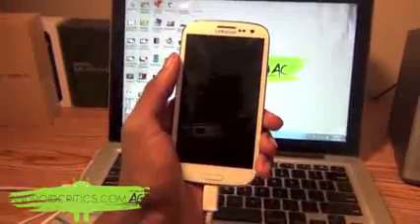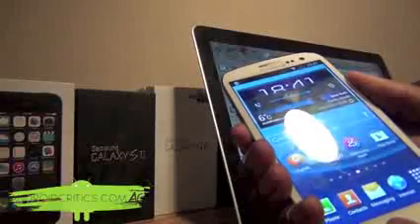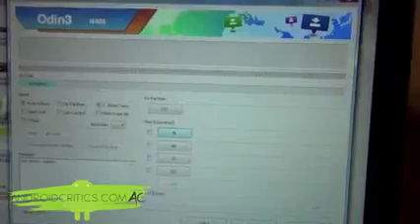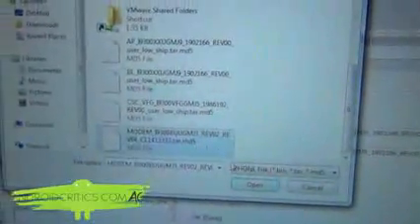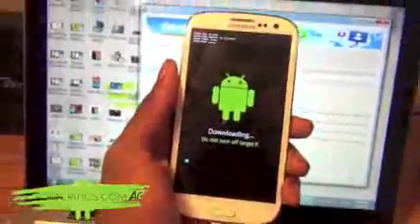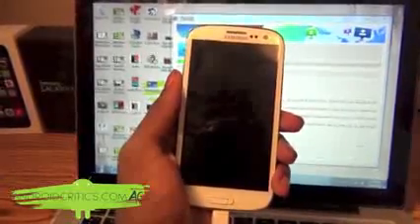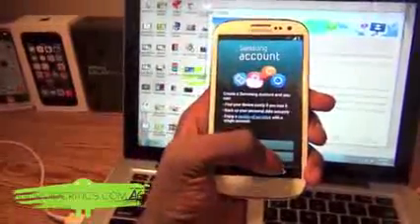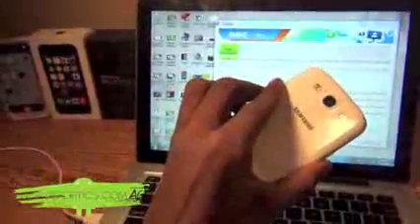How To install Jelly Bean Firmware Android 4.3 I9300XXUGMJ9 on Galaxy S3 Official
How To install Jelly Bean 4.3

How To Update Samsung Galaxy S3 To 4.3 Official Jelly Bean Firmware- Android 4.2.2 I9300XXUGMJ9